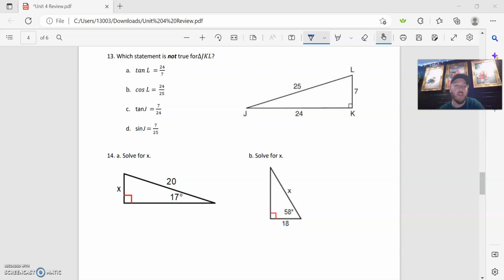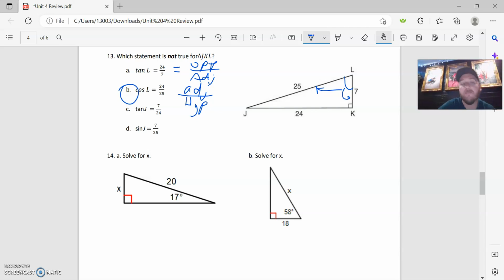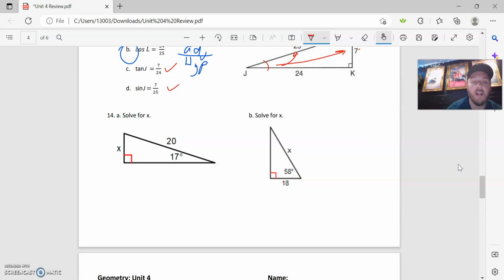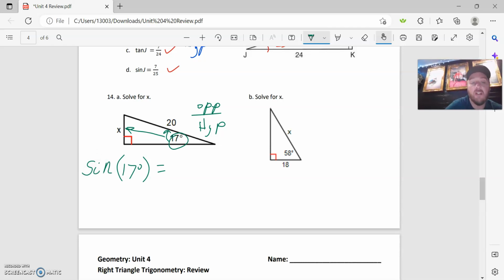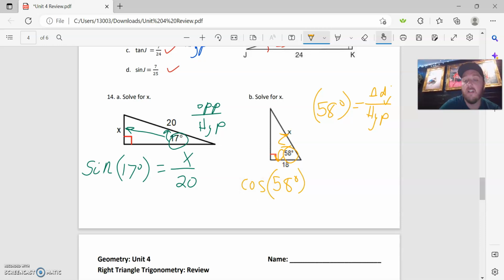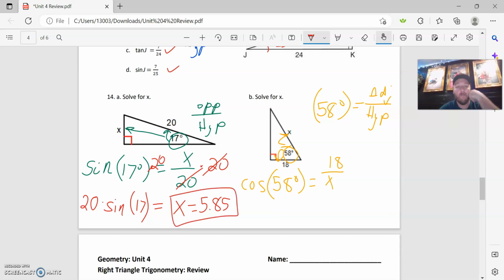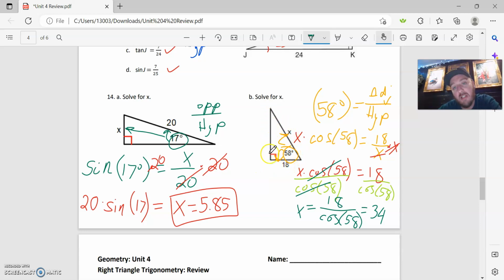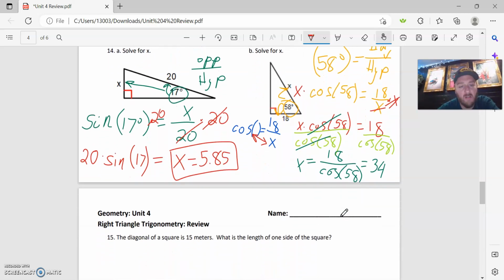U4 Review 13-14